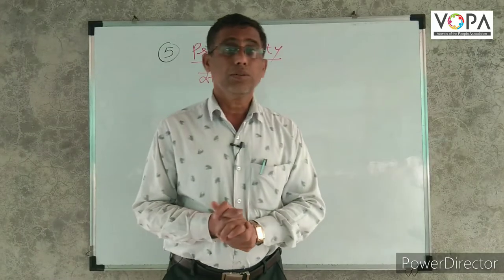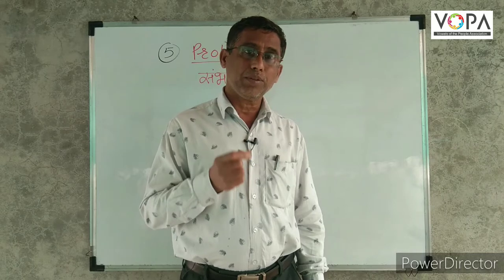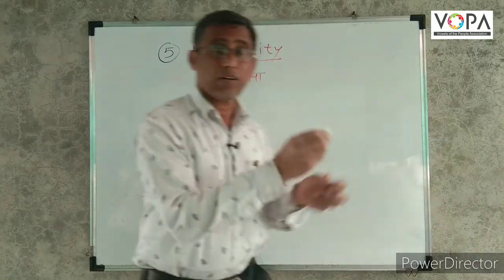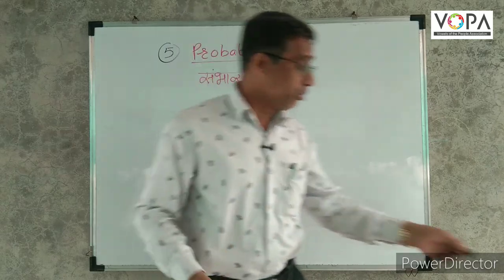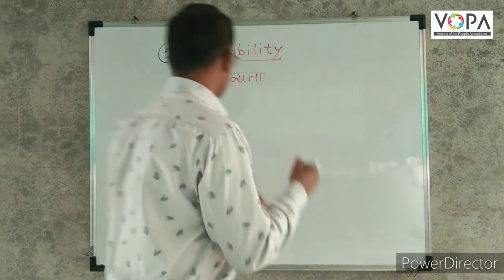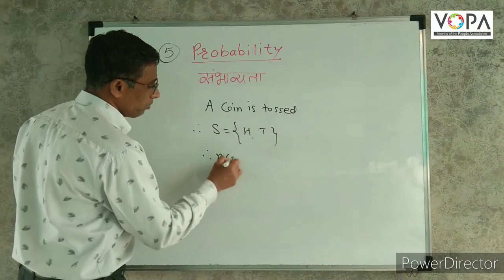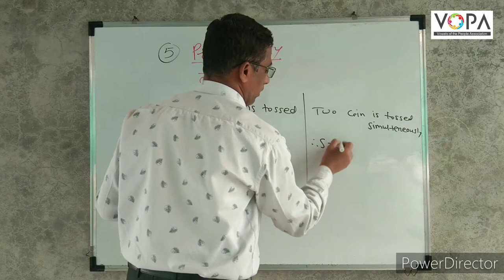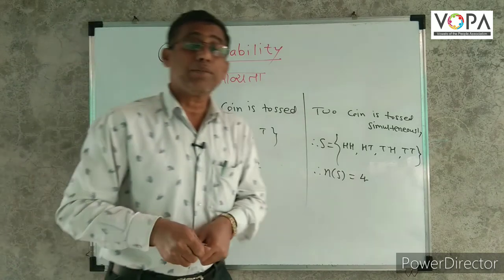10th | Maths 1 | Probability | V4 | VSchool